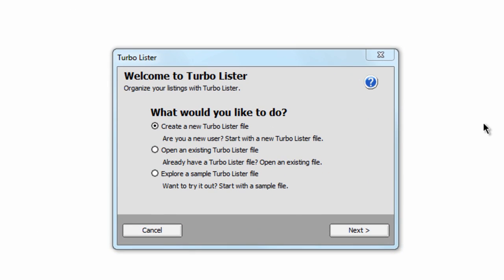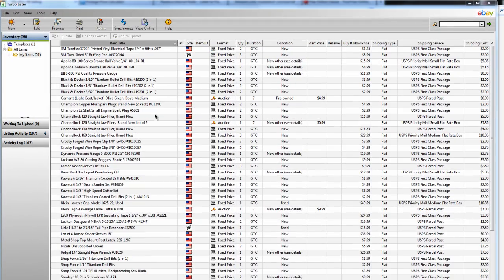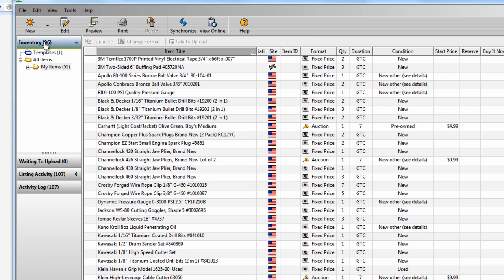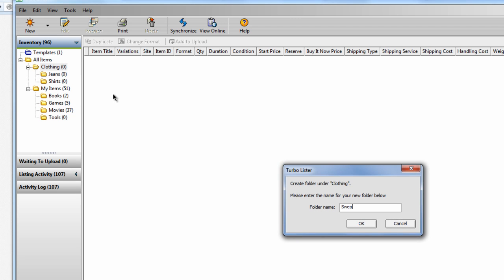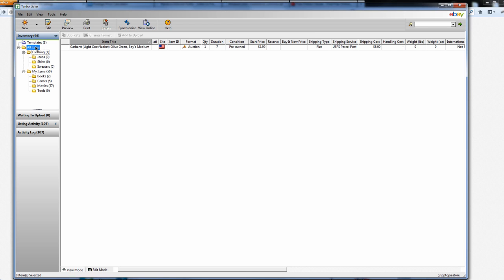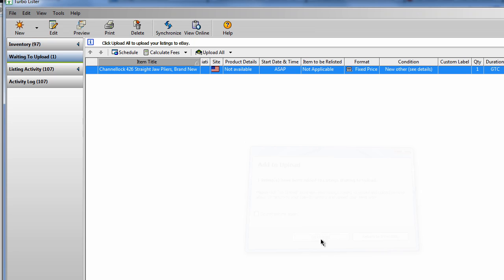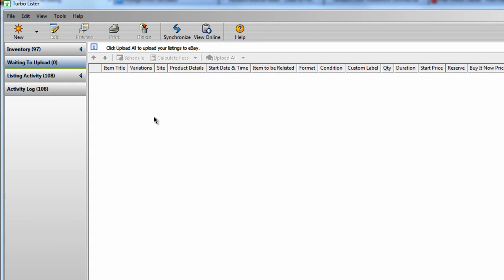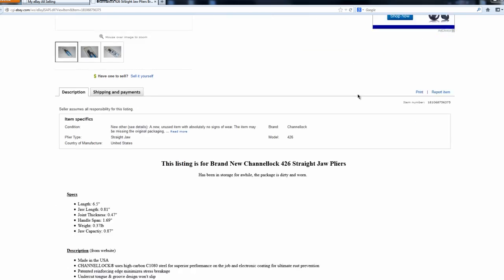eBay's Turbo Lister 2: The Basics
This video explains the basics of eBay's Turbo Lister 2.